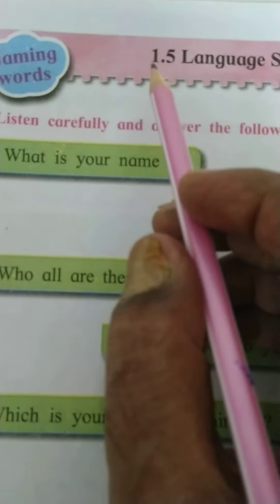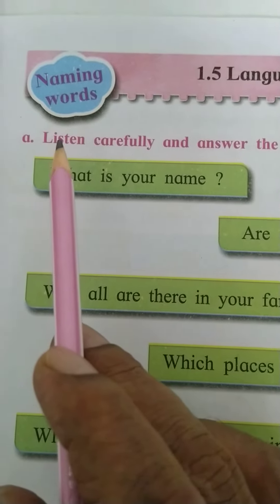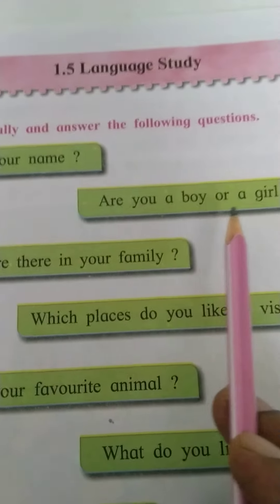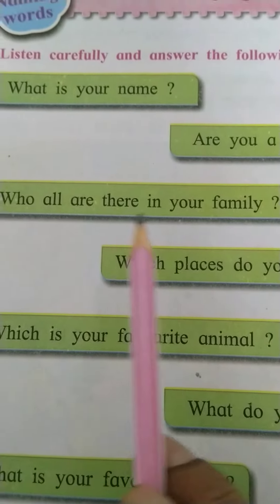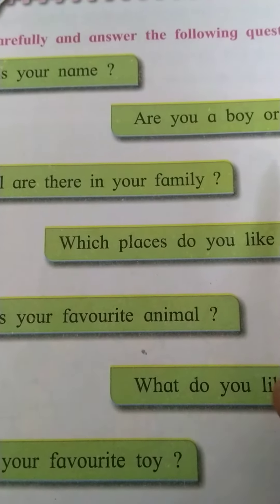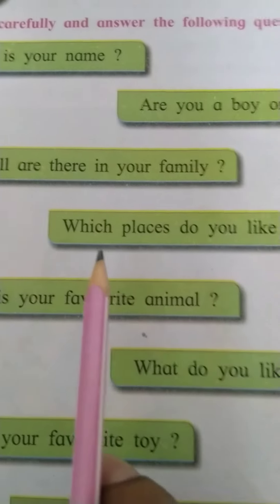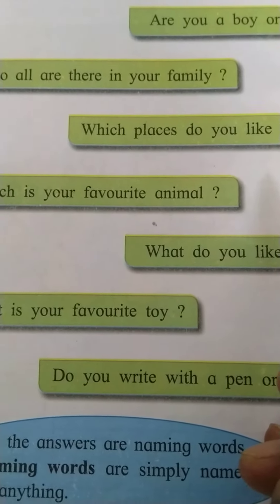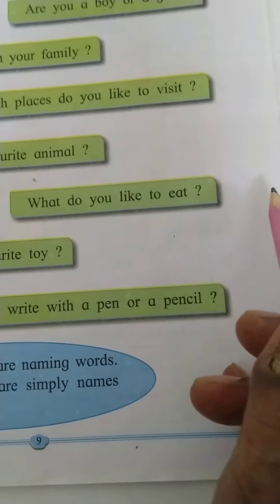STD 2 nd Page No 9 Medium English Semi English Subject English Lesson 1.5 Language Study